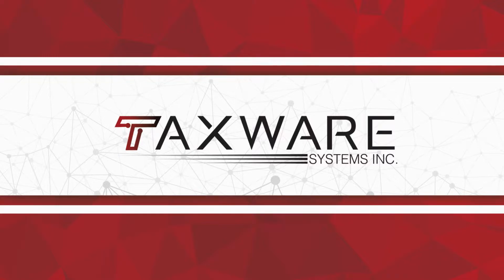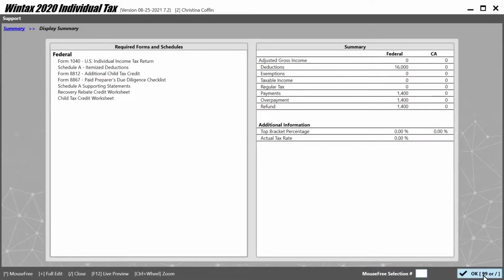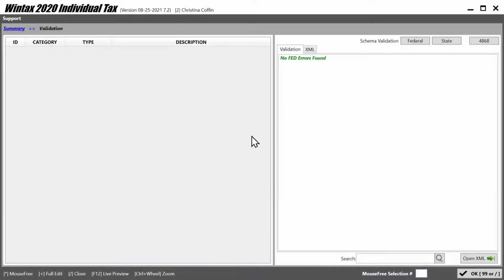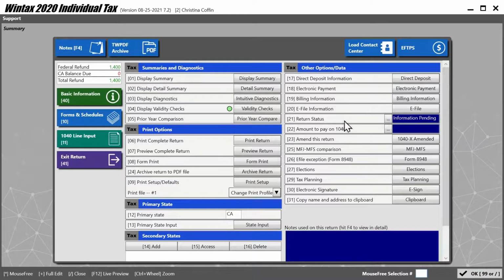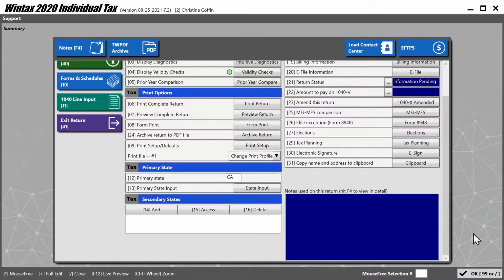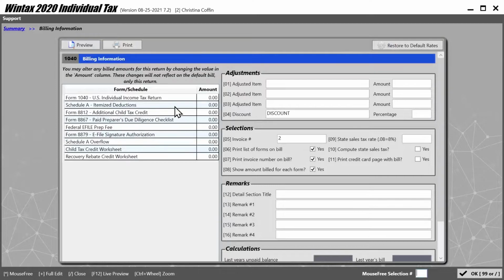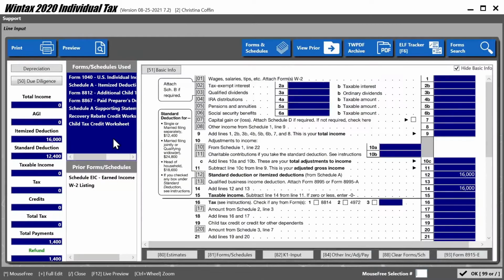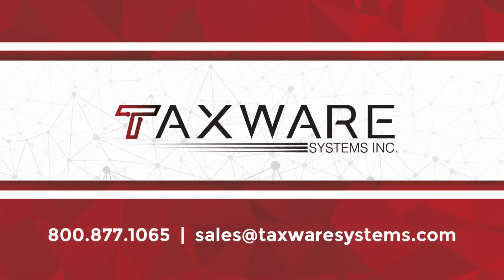Tutorial - Summary Menu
Tutorial covering the features and work flow of the Summary Screen